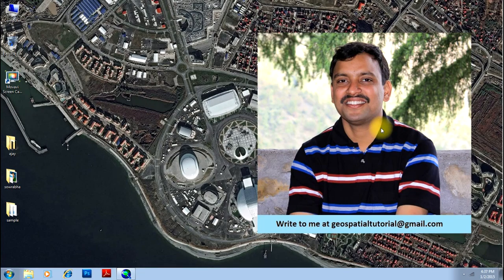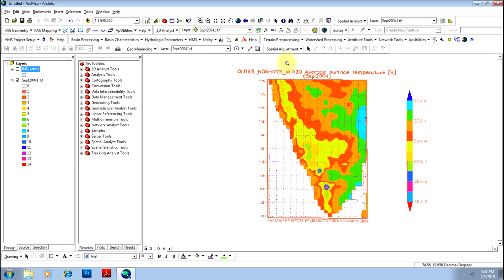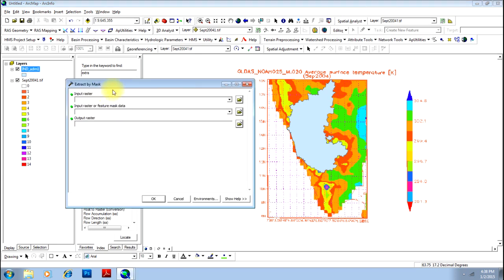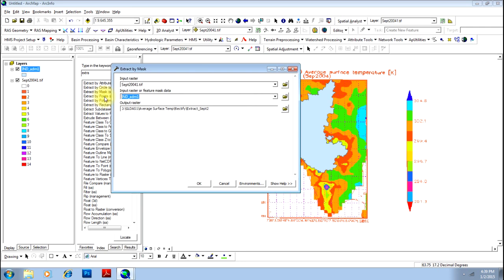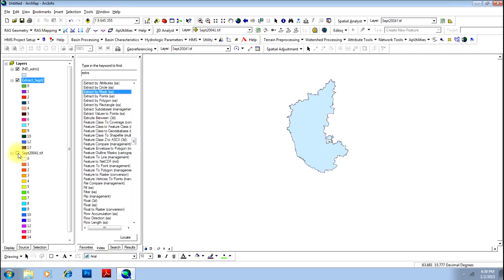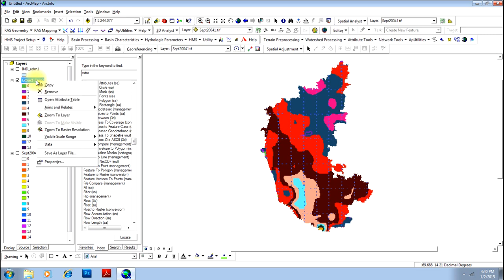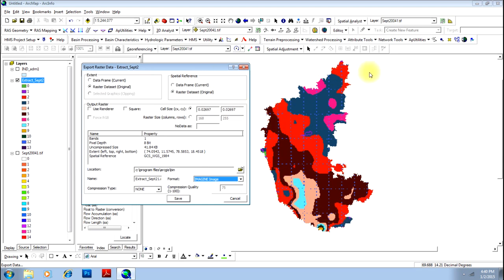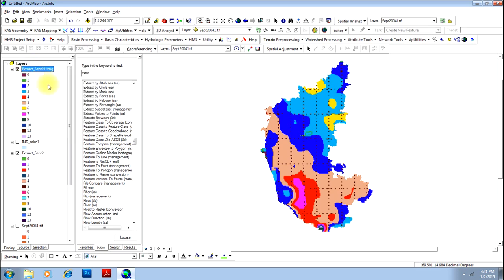Extract by Mask -Area or Region of Interest or Subset of Image in ArcMap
This is a tutorial on extracting area of interest in ArcMap using a shapefile